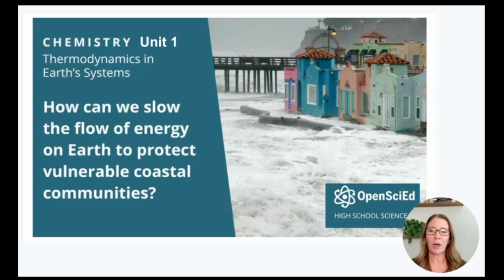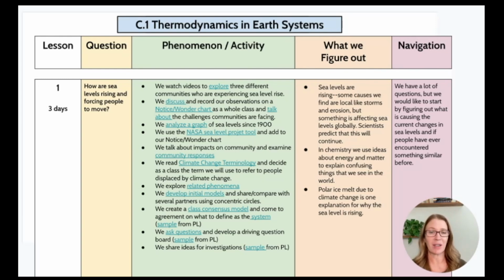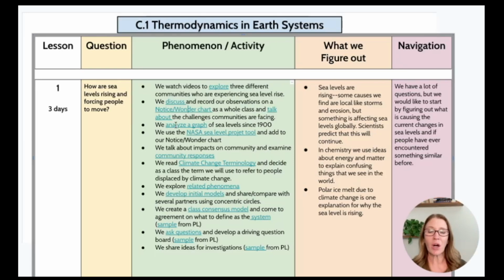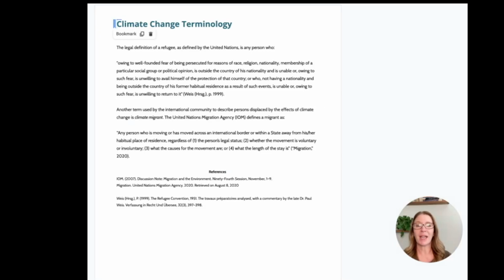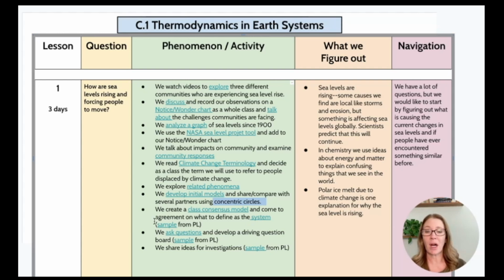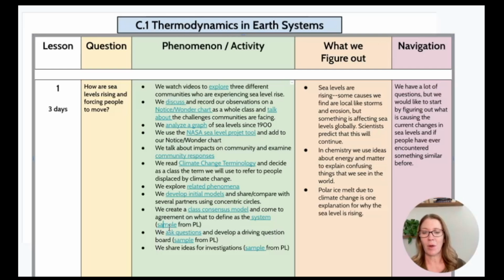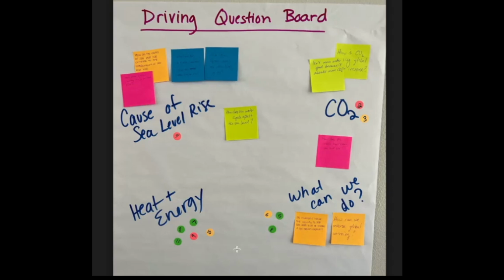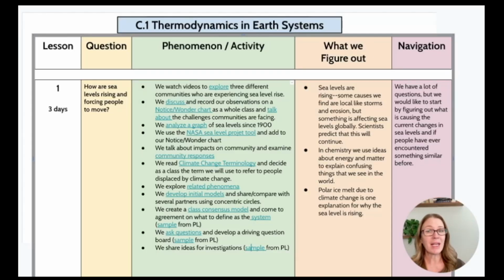C.1 Lesson 1